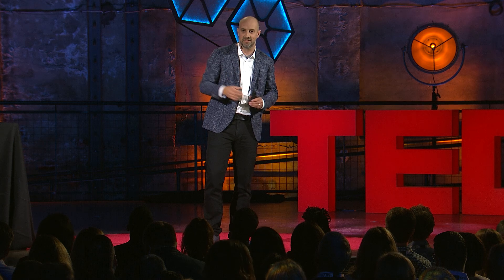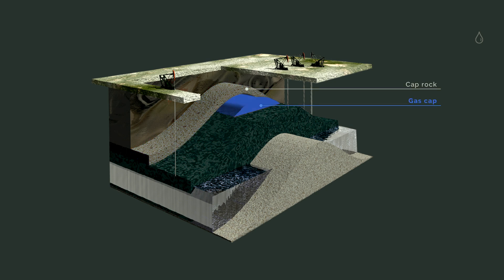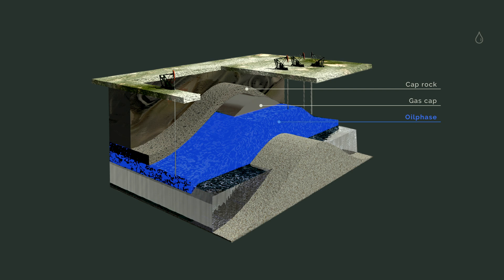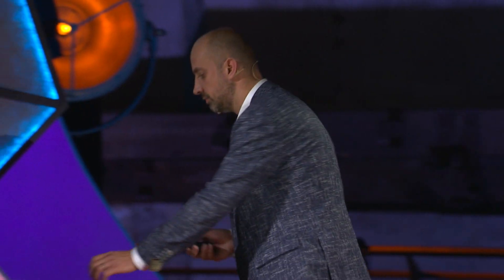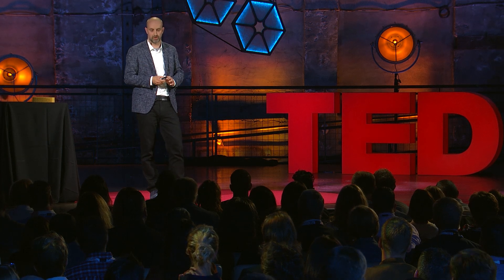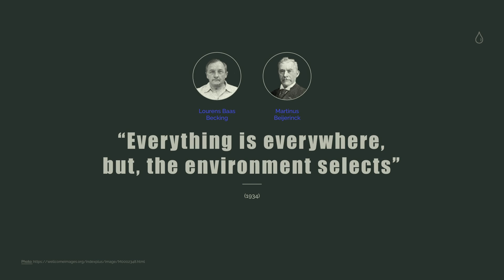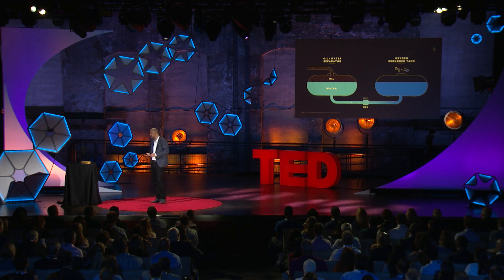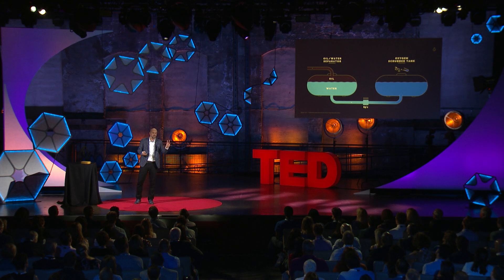What we can learn from the microbes in oil fields | Geert van der Kraan | TED Institute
Microbial life is often a problem in oil fields, producing toxic chemicals and corroding steel pipes and tanks. Microbe detective Geert van der Kraan shares how we can transform this challenge into a solution by studying the clues these microbes leave behind. "There are things we can learn from the microorganisms that call oil fields their homes, making oil field operations just a little cleaner. Who knows what other secrets they may hold for us?" van der Kraan asks.

As the world and our interactions grow more complex, so do our challenges. To solve for modern problems, we need a new framework for innovation itself, one that considers all perspectives and outcomes in the calculus. In September 2019 TED@DuPont speakers shared their ideas that can serve to truly transform society at The Fillmore in Philadelphia.

About the TED Institute: We know that innovative ideas and fresh approaches to challenging problems can be discovered inside visionary companies around the world. The TED Institute helps surface and share these insights. Every year, TED works with a group of select companies and foundations to identify internal ideators, inventors, connectors, and creators. Drawing on the same rigorous regimen that has prepared speakers for the TED main stage, TED Institute works closely with each partner, overseeing curation and providing intensive one-on-one talk development to sharpen and fine tune ideas.